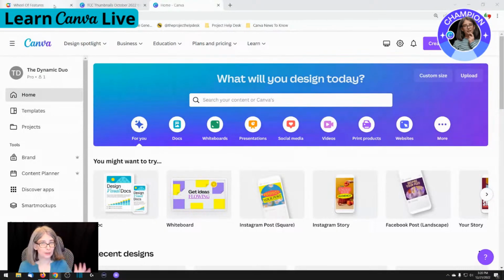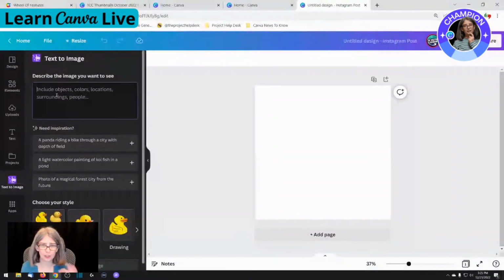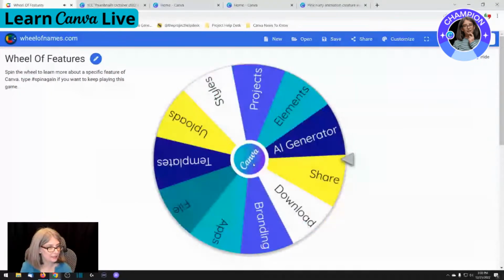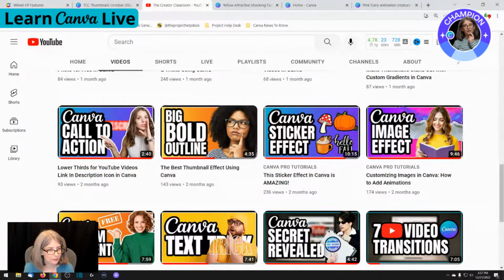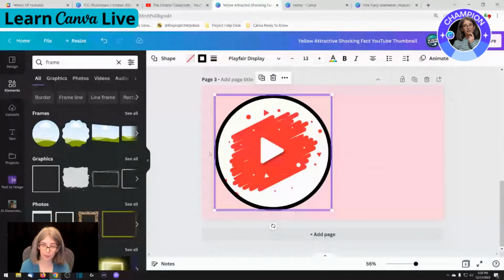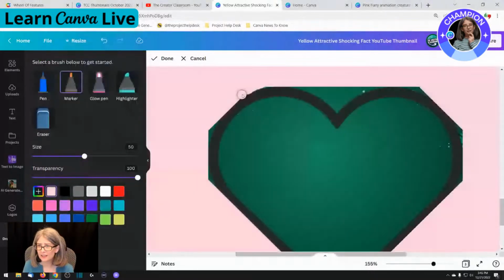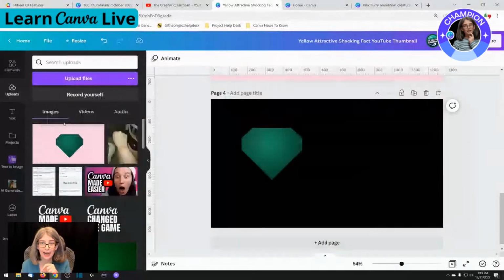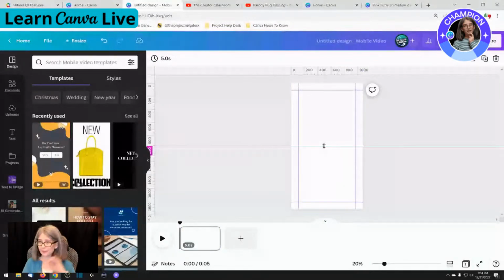Discover the Power of Canva for YouTube Live Q & A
Explore undiscovered features on today's live stream as we use the Wheel of Features for the very first time to discover the power of Canva. You will also have an opportunity to ask your questions about how to use Canva so you won't want miss out.

How can you help?  Ask me questions.  I love to answer questions that you have.  I may not have all of the answers, but I typically know where to go to find those answers - or be smart enough to say I don't know.  Not knowing that you don't know is half the battle.

I typically use music from CreatorMix.com It's a free platform by Nick & Dee Nimmin and I highly recommend using them for your YouTube Music.

If you want to show support for the things you've learned at The Creator Classroom, feel free to leave Super Thanks or Super Stickers on videos or Super Chat during the live streams.  It's very helpful because it can  help me pay for things I need for the channel which will benefit you.

Thanks so much for choosing to learn with The Creator Classroom.  You could learn from anyone and you choose to learn from me.  That means more than I could ever express.  If you ever have any questions, suggestions, or even some nicely done feedback compliments it's always appreciated.